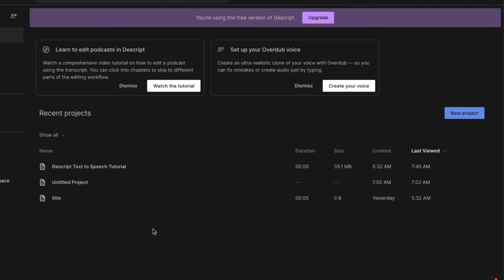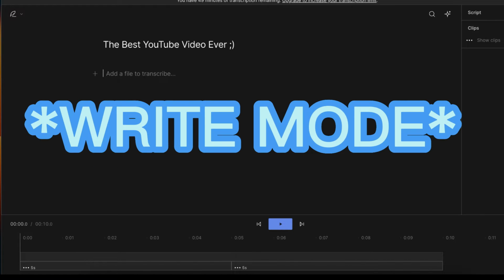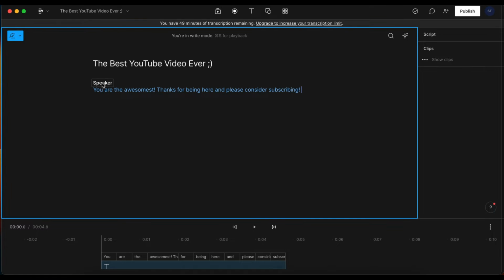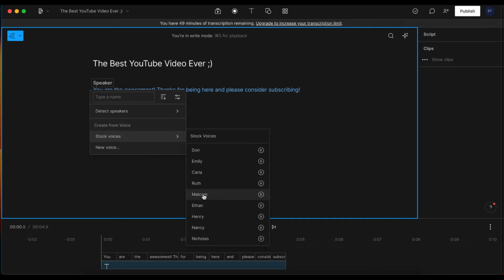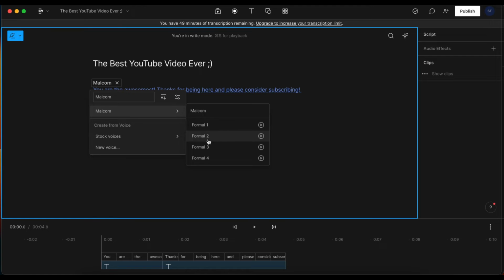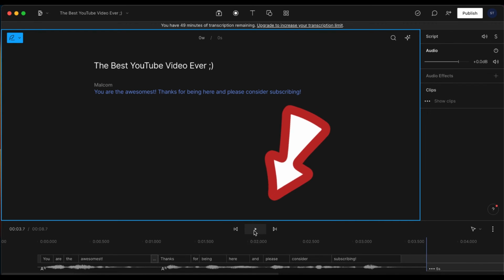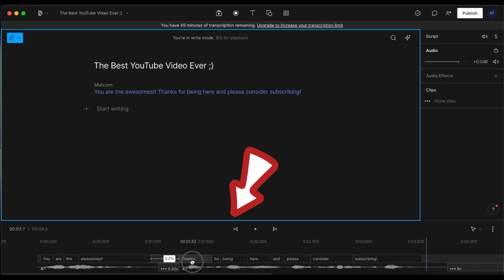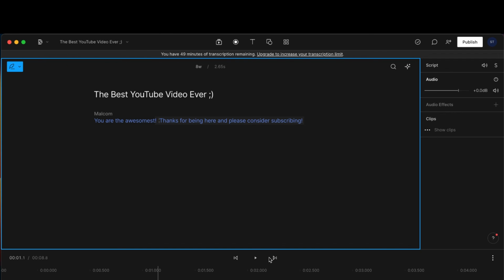How to Use Descript Text To Speech [2023 VERSION]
In this quick Descript text to speech tutorial, I’ll show you how to use Descript text to speech in the free version of one of the best text to speech software I’ve found. The text to speech feature use an AI voice generator to make your script come to life!

00:00 Introduction
00:20 Creating New Project
00:46 Adding Script/Text
01:29 Adding AI Voice (Converting the Text to Speech! )
02:23 Previewing/Generating Audio
02:37 Perfecting Your Voiceover
03:07 Exporting Your Voiceover